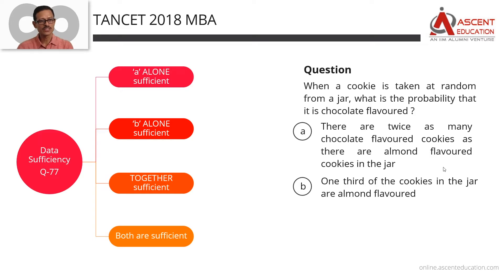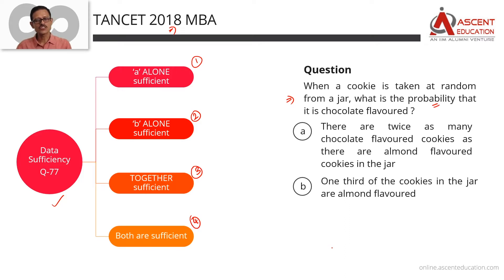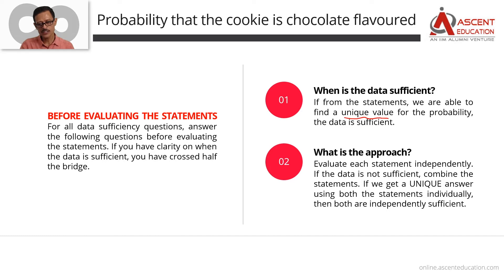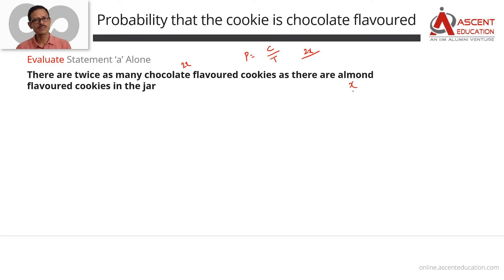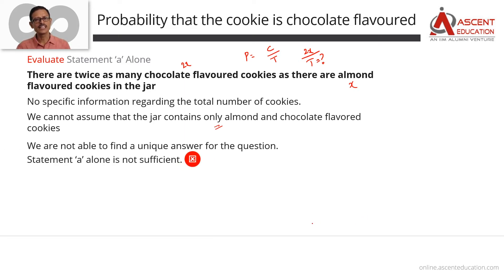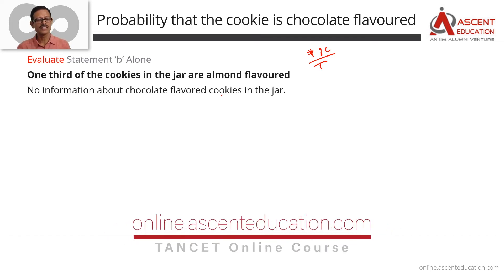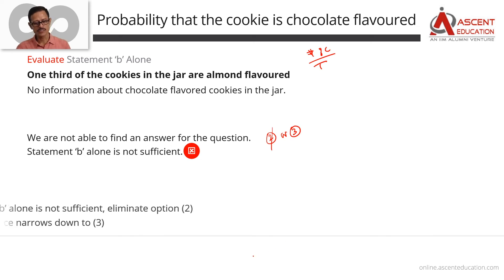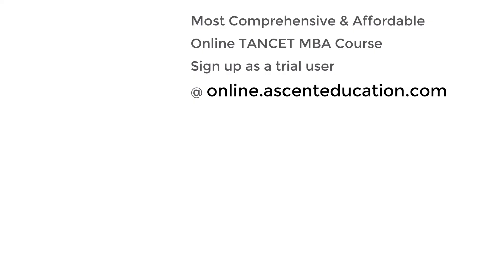TANCET 2018 MBA Paper | MBA - Data Sufficiency Question 77 | TANCET Online Course & Coaching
Question :
When a cookie is taken at random from a jar, what is the probability that it is chocolate flavoured ?
(a) There are twice as many chocolate flavoured cookies as there are almond flavoured cookies in the jar
(b) One third of the cookies in the jar are almond flavoured.